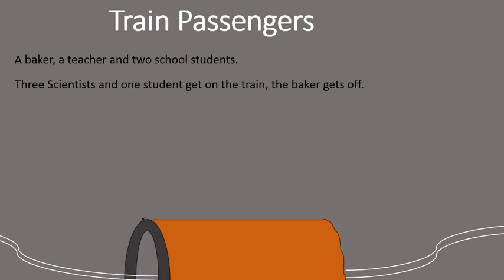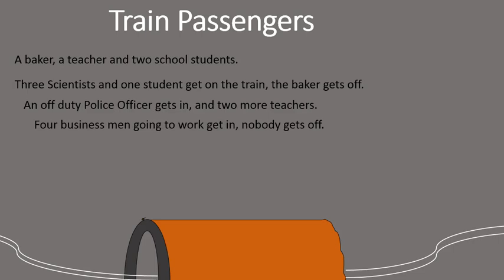Train Passengers (Puzzle Time)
A logic puzzle about the passengers on a train. See if you can get the answer before the spoiler alert.